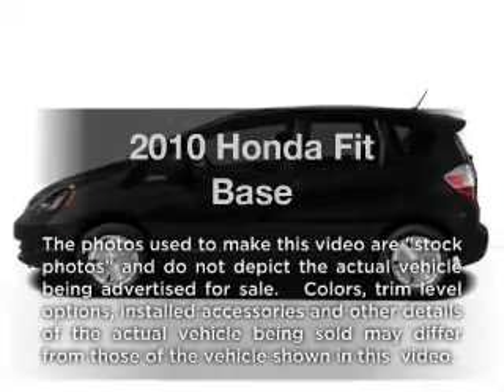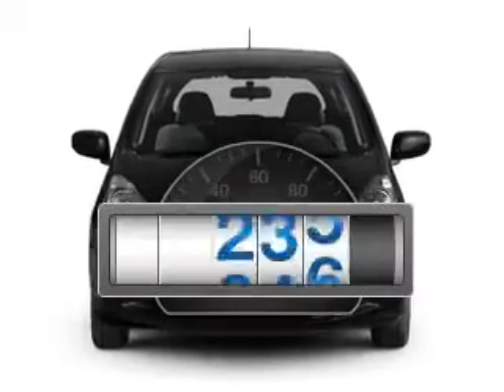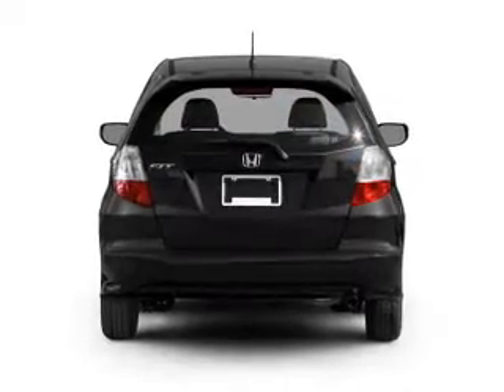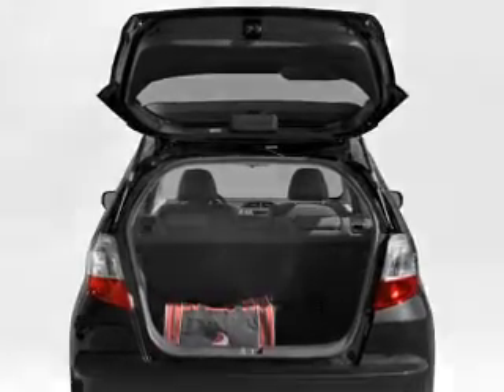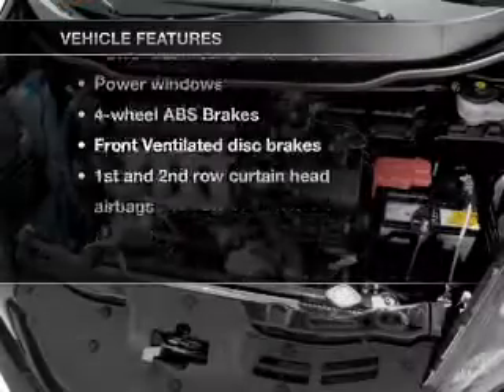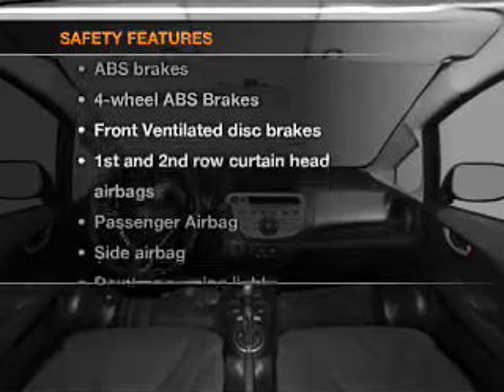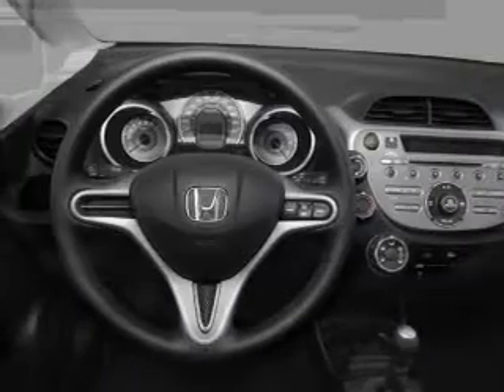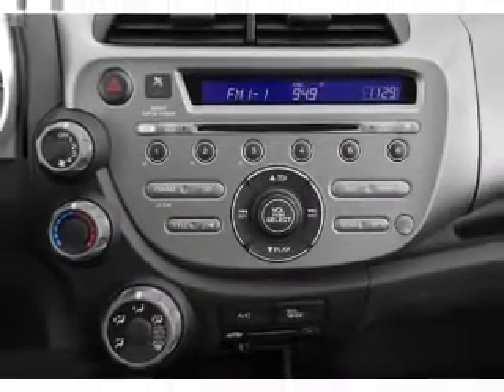2010 Honda Fit - Old Bridge NJ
Year: 2010
Make: Honda
Model: Fit
Trim: Base
Engine: 1.5 liter inline 4 cylinder 16 valve
Transmission: 5-Speed Automatic
Color: Blackberry Pearl
Mileage: 17156
Address:
1101 US highway 9